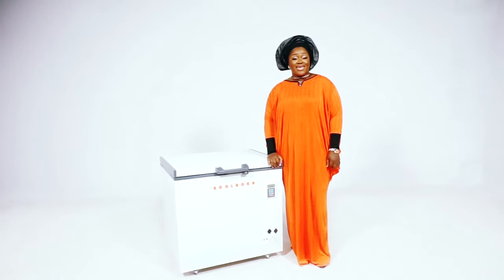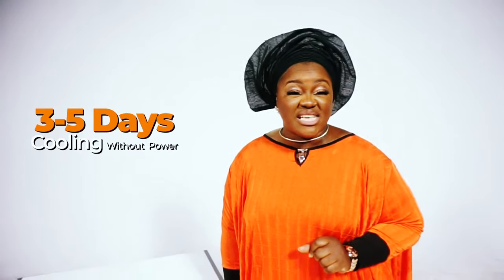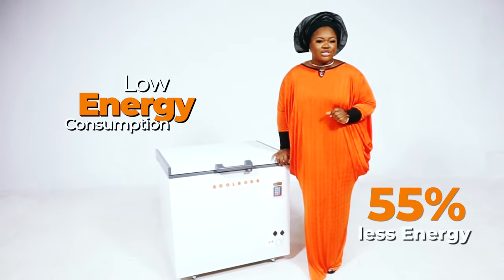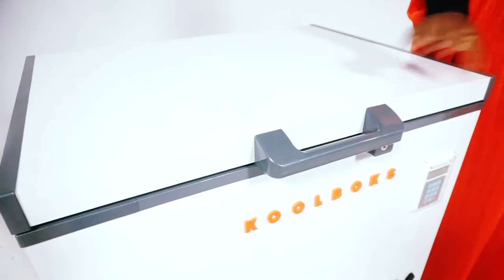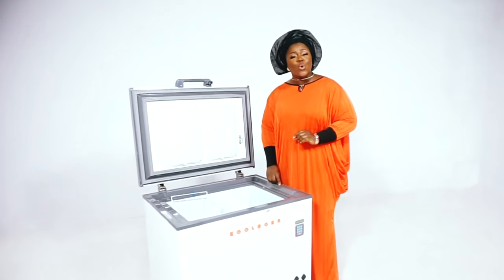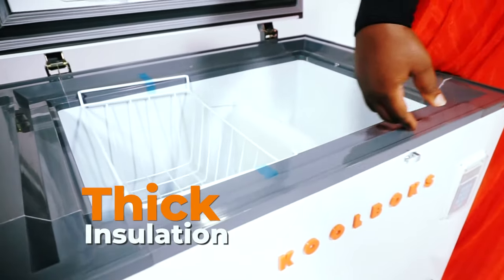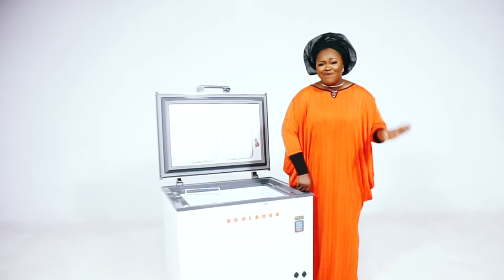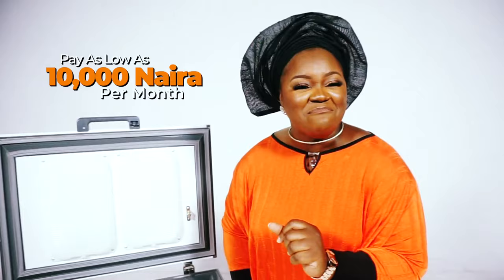2023 Best Solar deep freezer - Koolboks Solar chest freezer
What makes the Koolboks solar freezer super kool?
The Koolboks solar deep freezer is more than a freezer!
Koolboks solar freezer is the first to provide a decentralized PAYGO Cooling Solution.
Koolboks uses Energy from the Sun and Water to enable Cooling with Nature made Affordable.

- Enjoy 3-4days cooling
- 3years warranty
- Pay in monthly installments
- 4 USB ports for charging your devices